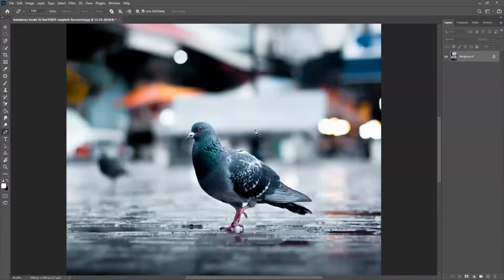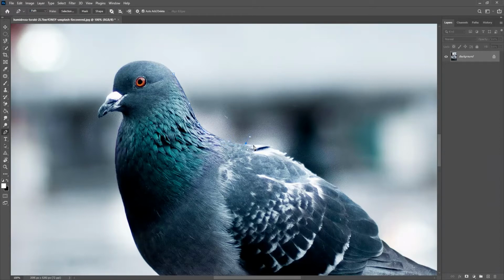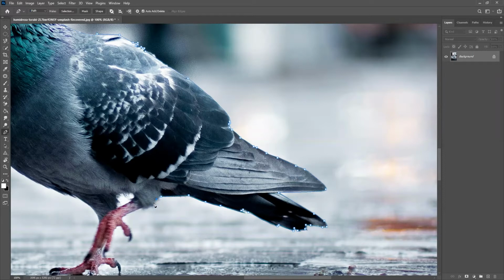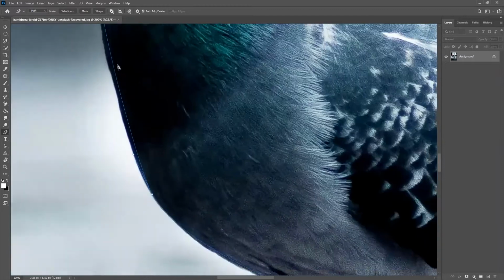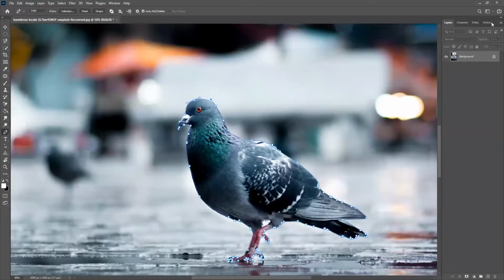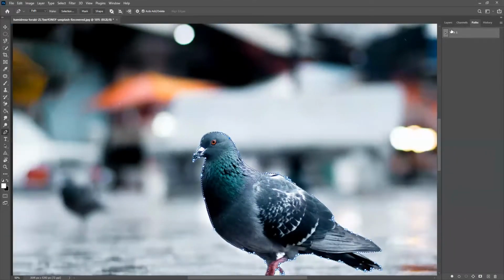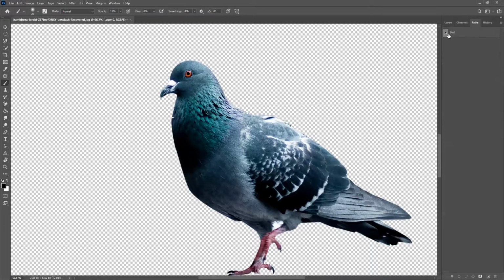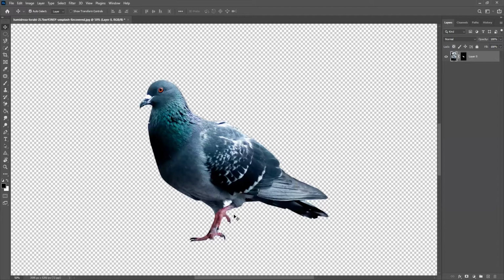How To Get Perfect Pen Tool Results In Adobe Photoshop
In this video, I'll show you how to use the Pen tool in Adobe Photoshop to make precise selections and cut-outs. The Pen tool is powerful and allows you to create vector-based paths, which can be used for various purposes, including making selections and creating shape layers.

To begin, open your desired image in Adobe Photoshop and select the Pen tool from the toolbar. Start by creating anchor points along the edges of the object you want to select. Click and drag to create smooth curves, or click to create straight lines between anchor points. Continue placing anchor points until you've traced the entire object.

You can click and drag the anchor points to adjust the direction handles to create curved segments. This allows you to control the shape and curvature of the path. Use as many anchor points as needed to accurately trace the object, but remember that fewer anchor points usually result in smoother paths.

Once you've completed the path, you can fine-tune it by adjusting the position of individual anchor points or modifying the direction handles. You can also add or delete anchor points by using the Add Anchor Point or Delete Anchor Point tools, which can be found by right-clicking on the Pen tool.

To make a selection from the path, right-click on the path and choose "Make Selection" from the context menu. Adjust the selection settings as needed and click OK to convert the path into a selection. You can now perform various actions on the selected object, such as copying, cutting, or applying adjustments.

If you want to create a shape layer from the path, right-click on the path and choose "Create Vector Mask" or "Fill Path" from the context menu. This will create a new shape layer based on the path, which can be further edited and styled.

Remember to practice using the Pen tool to become familiar with its features and techniques. With time and experience, you'll be able to make precise selections and cut-outs with ease.

By following the steps and mastering the Pen tool in Adobe Photoshop, you'll gain a valuable skill that will greatly enhance your ability to make accurate selections and cut-outs in your photography and retouching work.